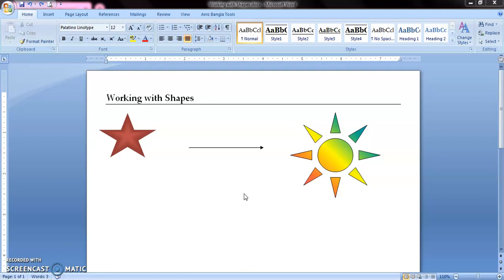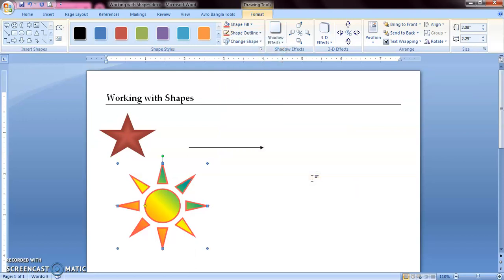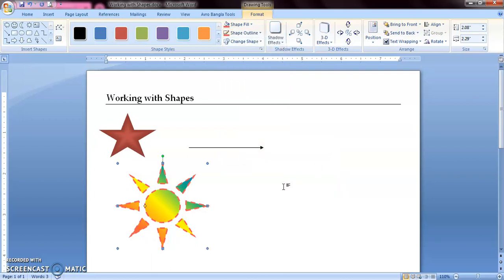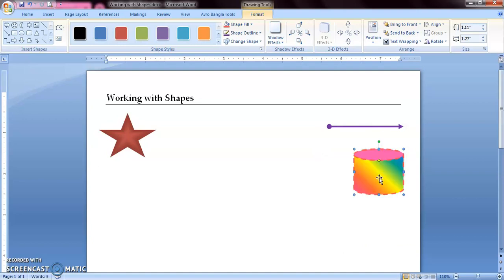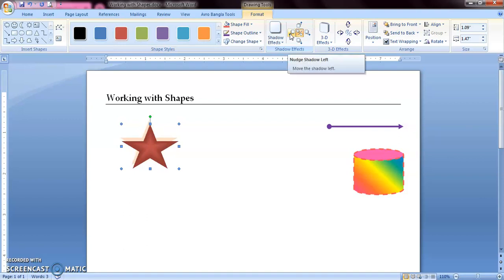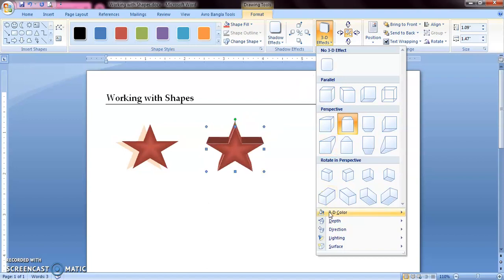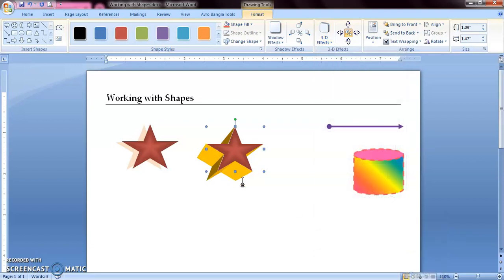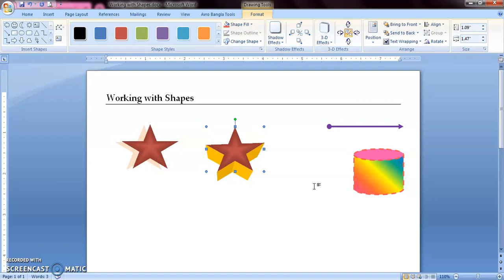MS Word: Working with Shapes || Part 2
How do you change appearance of your shape || Add a different outline || Add a shadow effect or make it 3D